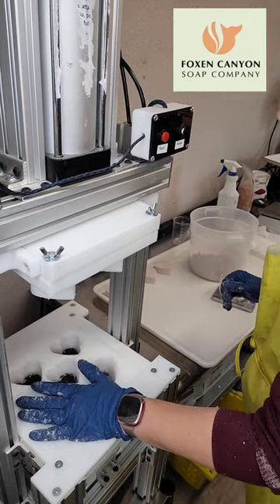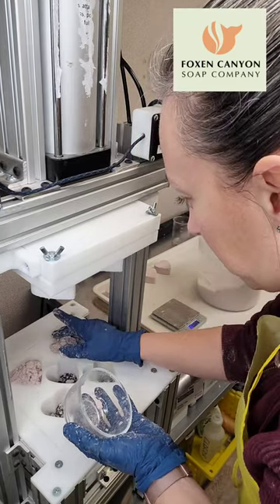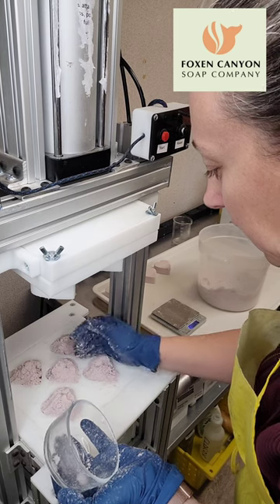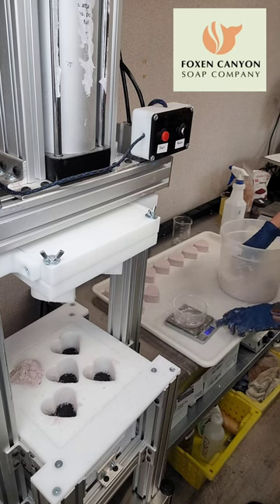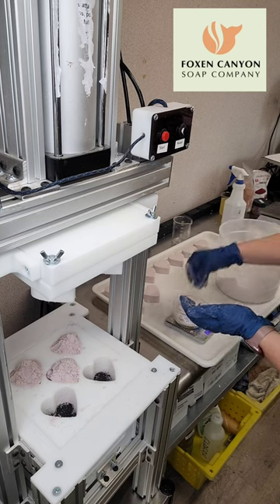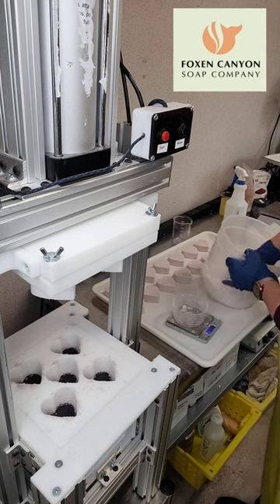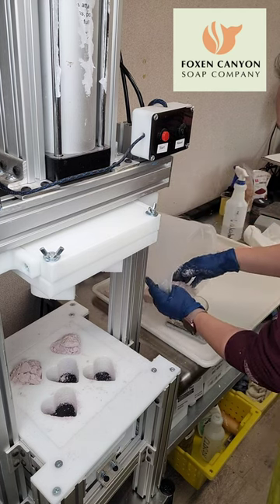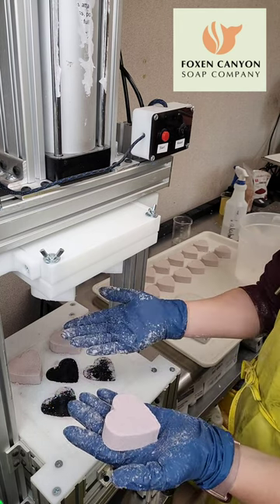Customer Using the Semi Auto Press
Semi Press in use by one of our customers. They were so kind to provide us with a great video of how they use the press and how it works.